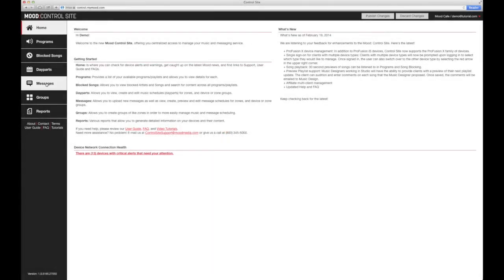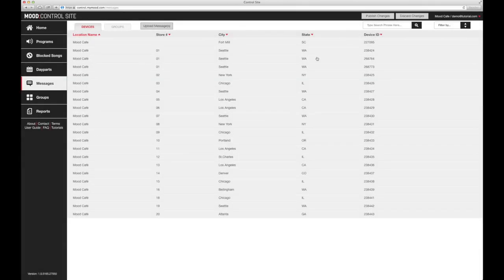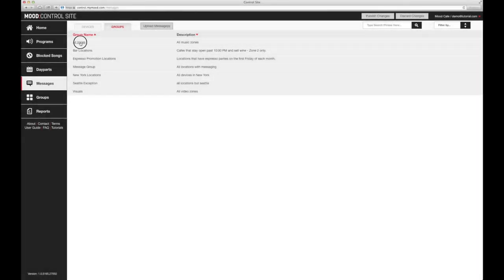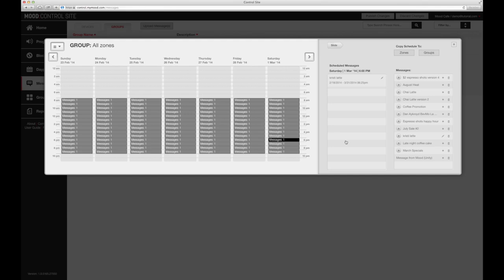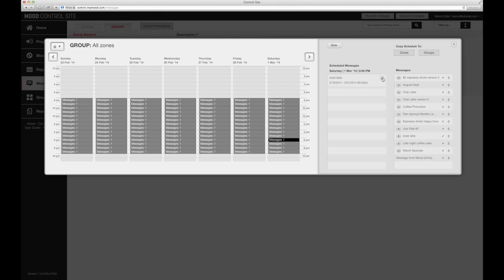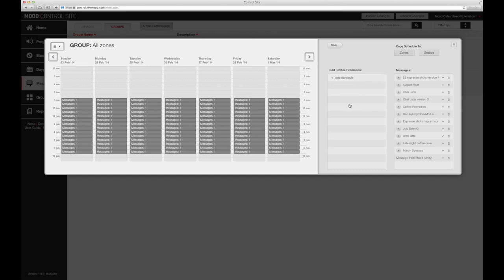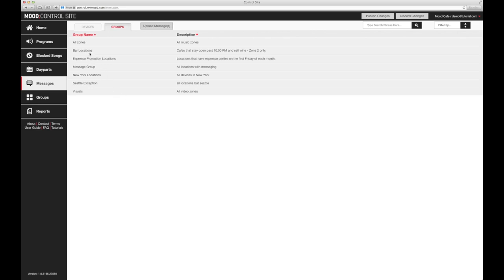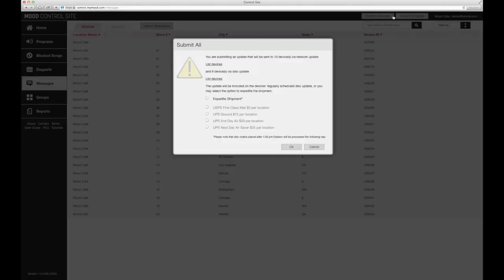Mood Control Site: Messages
In this video, we'll check out Messages in the Mood Control Site.